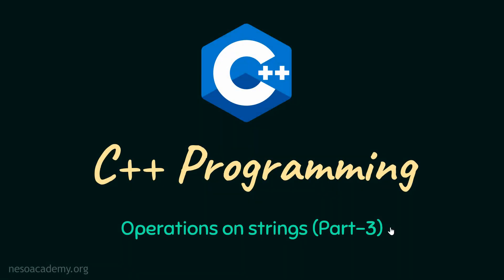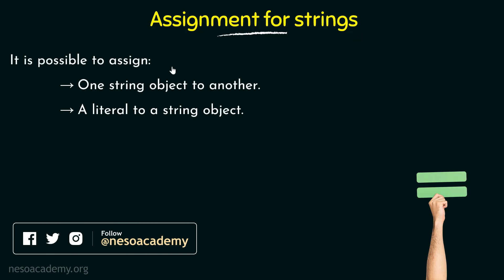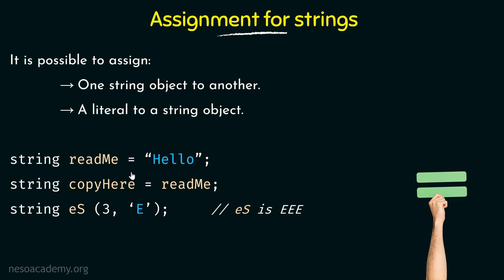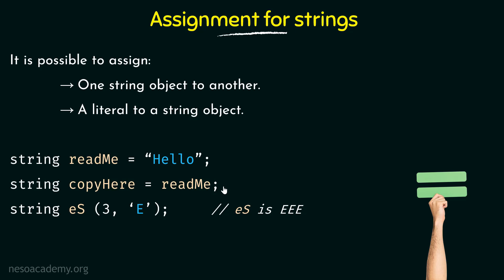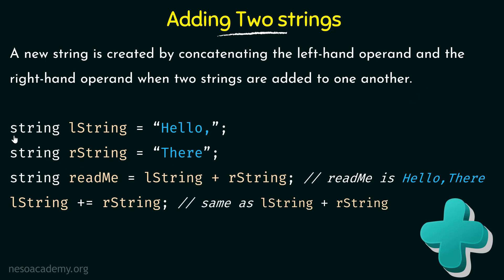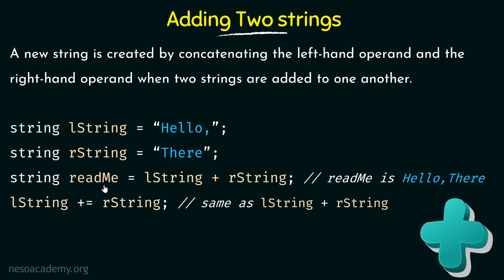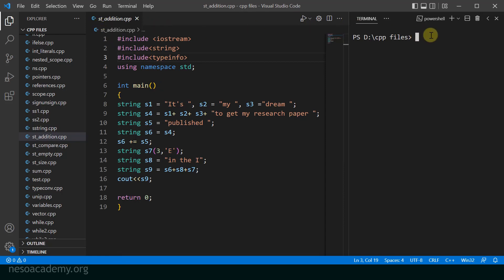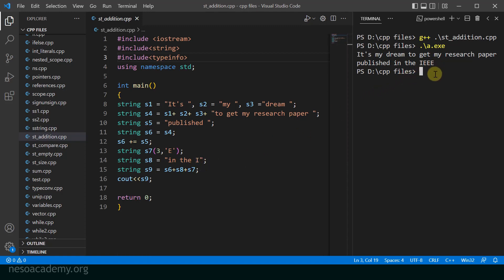Operations on Strings (Part 3)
C++ Programming: Operations on Strings in C++
Topics discussed:
1. Assignment for strings.
2. Adding two strings.
3. Adding literal and strings.
4. Examples showing the above string operations.